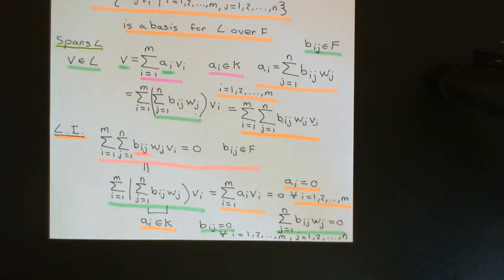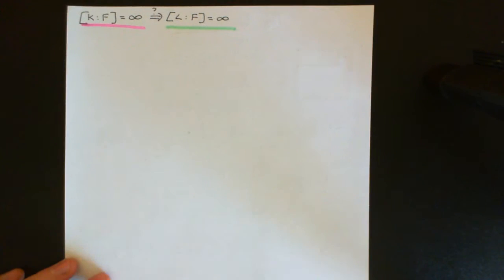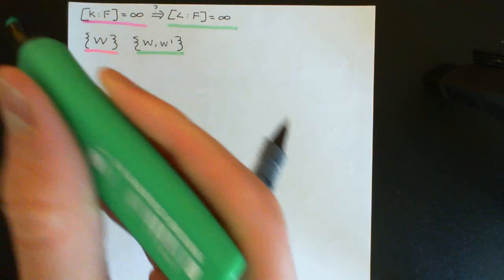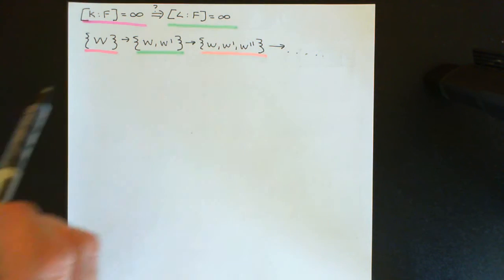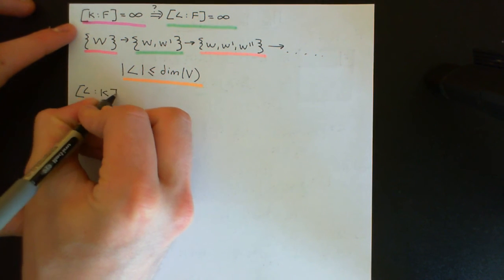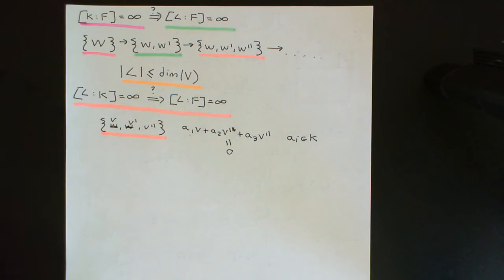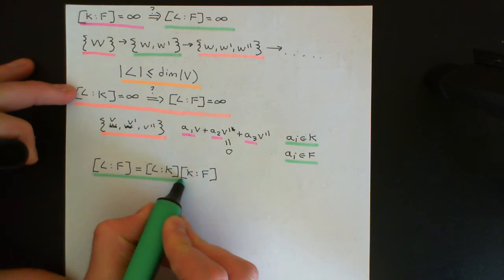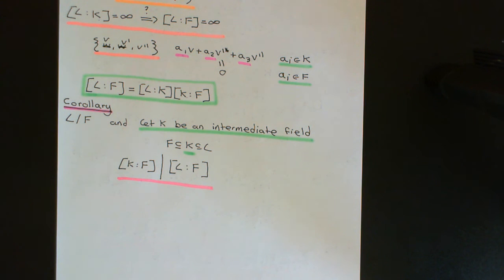The Tower Law Part 2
In this video we state and prove the tower law concerning intermediate field extensions.